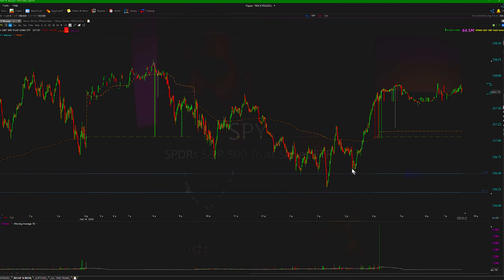HOW TO DAY TRADE SPY OPTIONS (FULLY EXPLAINED) 2020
How to day trade options is a subject I get lots of questions about. In this free stock market video lesson I will fully show you the best options trading setup that works amazingly right now in the market.

1. ➡️ Learn to be a Pro Trader and Join TrickTrades TODAY!

2. ➡️ Join our ALERT BASED SWING service...

3. ➡️ Join our news wire and Receive critical updates on market conditions…
strategies we’re implementing right now, and what we’re currently looking at for profit